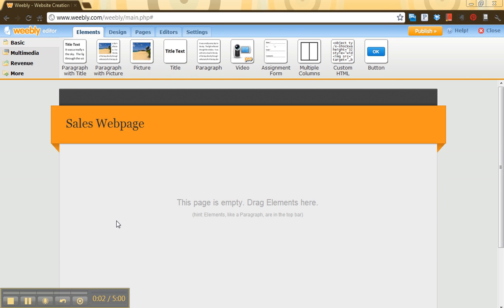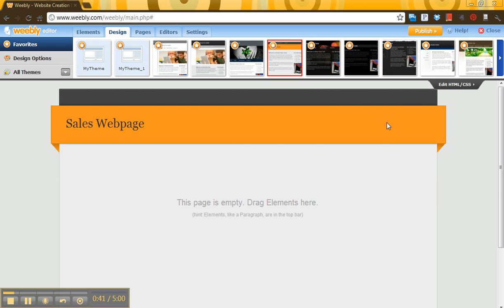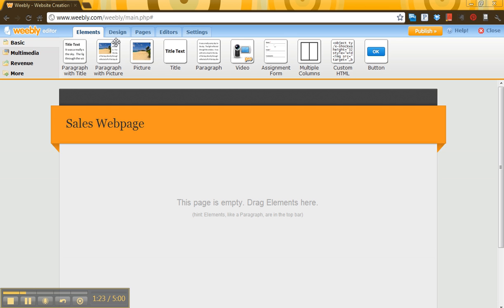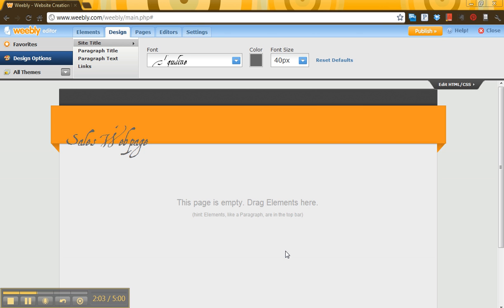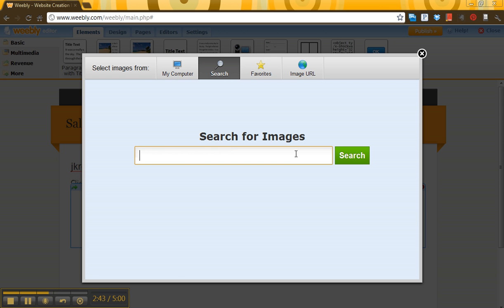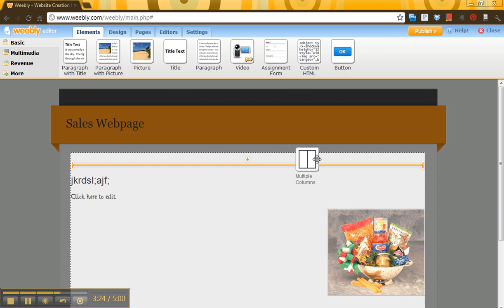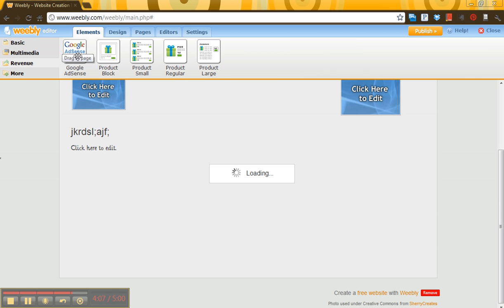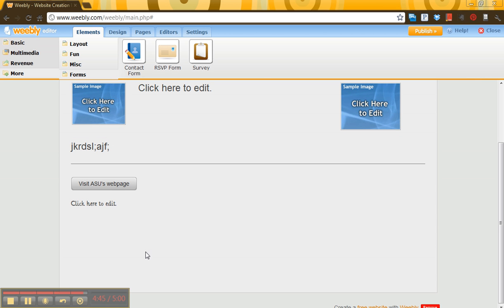Weebly Basics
Basics for Sales Webpage Assignment